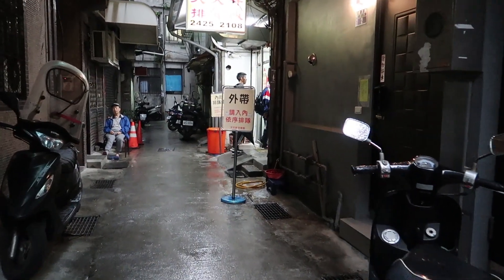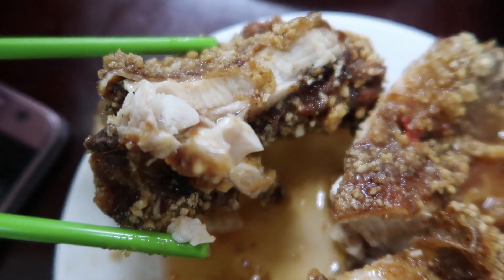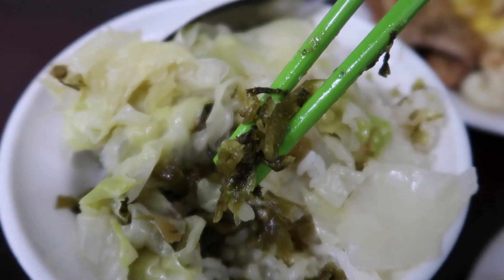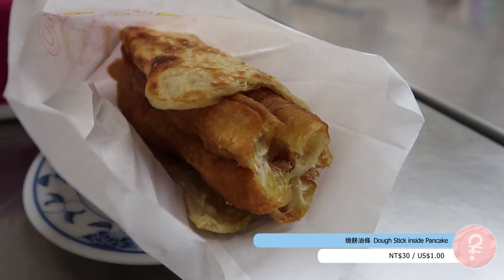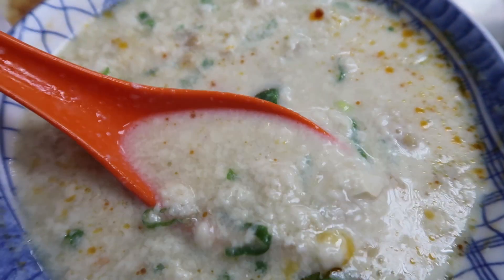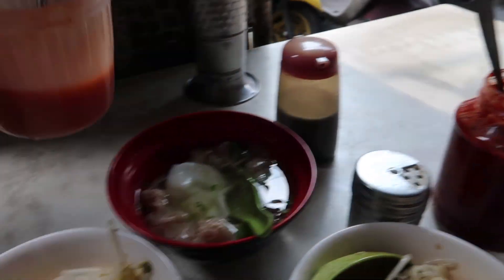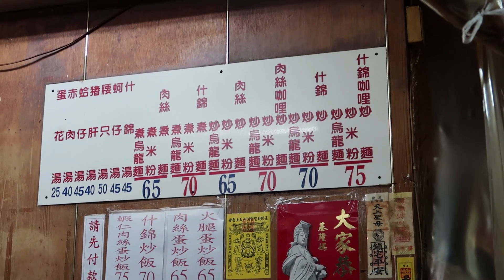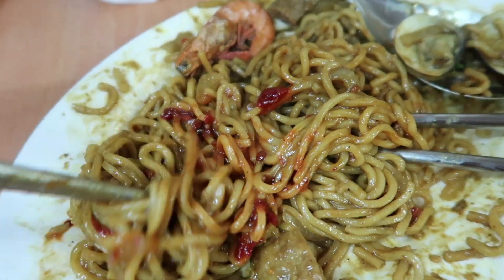Curry Noodles and Unique Surf-and-Turf | Eating Keelung, Taiwan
Keelung may not be a large city, but it has plenty of its own unique local dishes that we made sure to schedule in to eat. From local Taiwanese breakfasts to Keelung-style noodles, curry-fried noodles, and the strangest surf-and-turf we’ve encountered, there are enough options around for days on end.